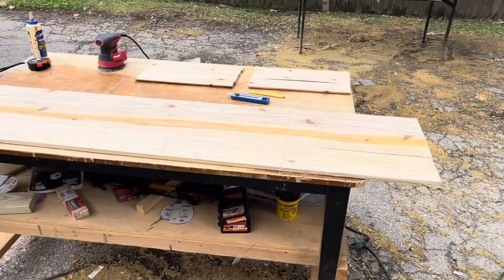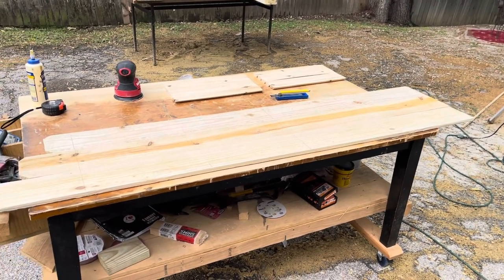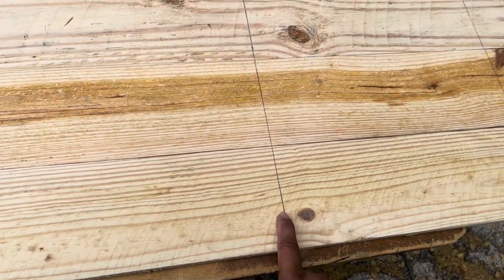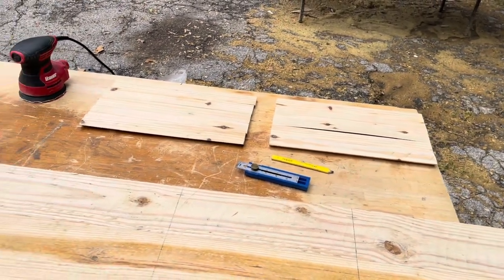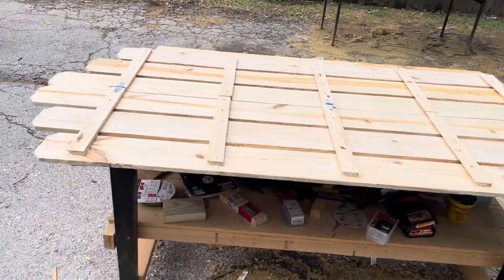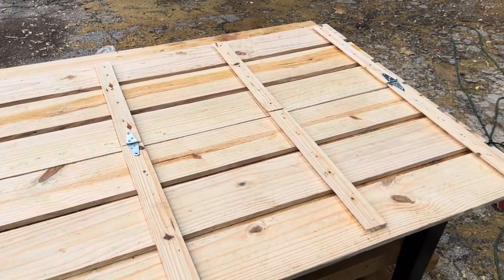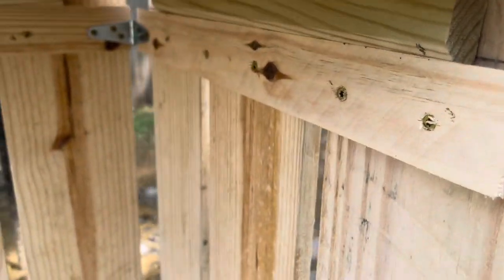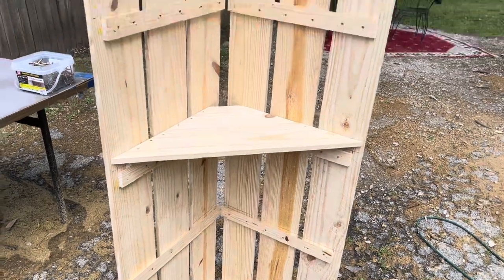Fence Picket - Folding Corner Display Shelf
In this video we walk you step by step through our entire build process for our Fence Picket Folding Corner Shelf Display.

We set out to simplify the build process so it takes minimal woodworking tools and minimal woodworking knowledge to complete this project in just a few hours or less.

Detailed Plans for this project are available for just $5.00.

In the Notes: Plan 0089